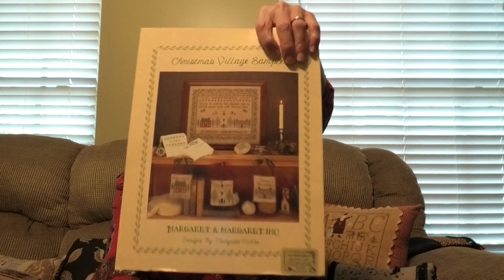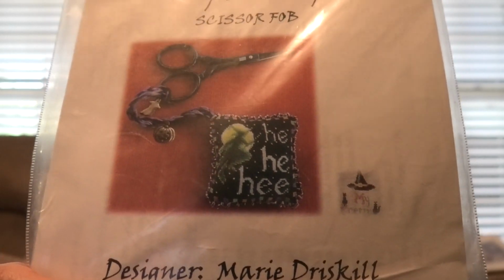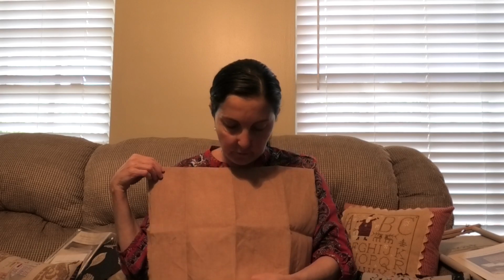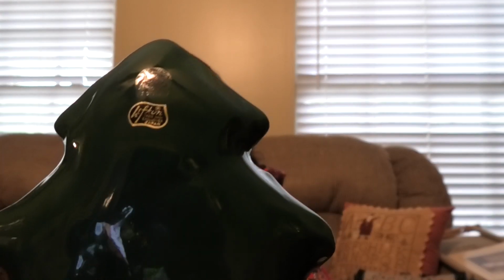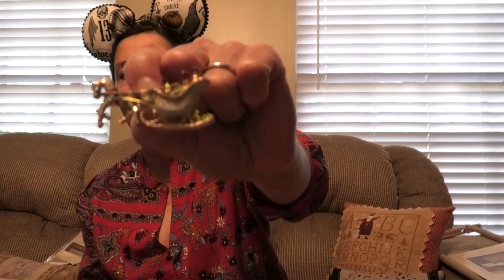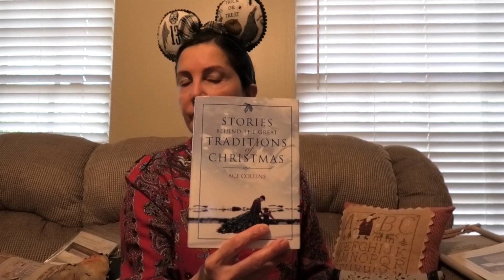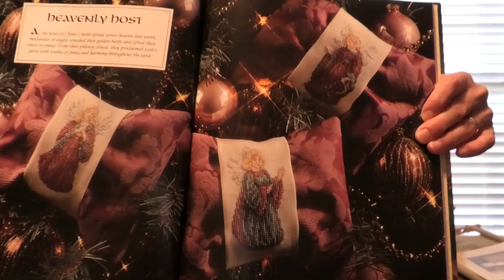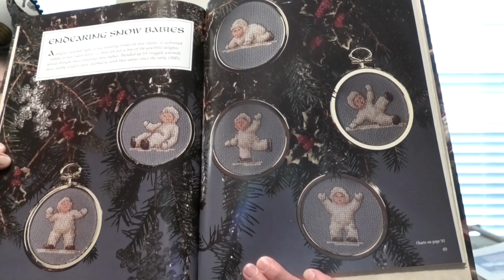Flosstube # 35 - Halloween in the House, another Giveaway and Much More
Please Join us on Facebook at the Vintage Cross Stitch Niche!